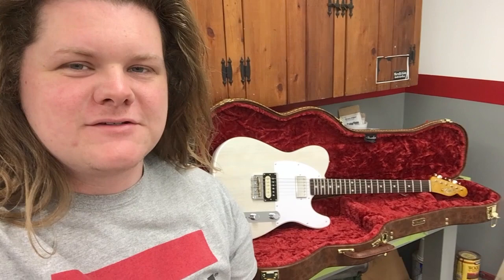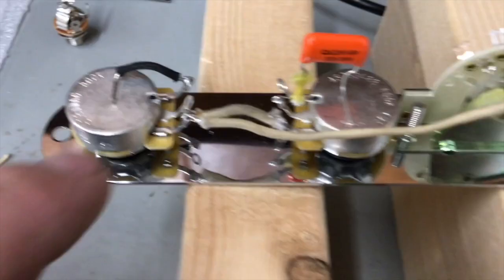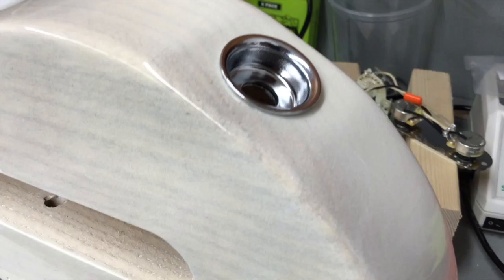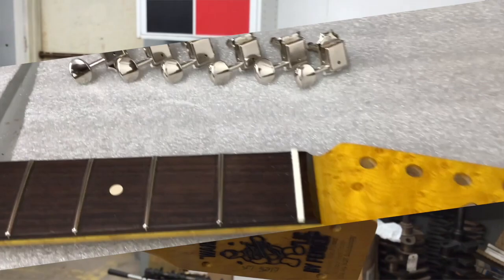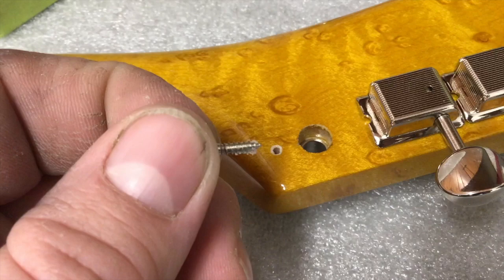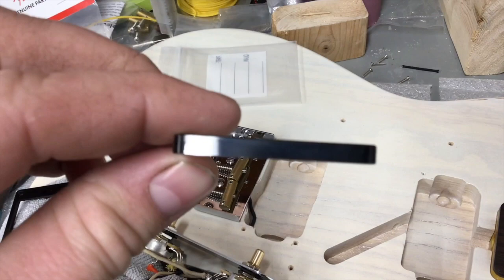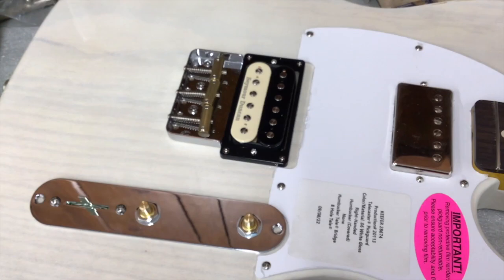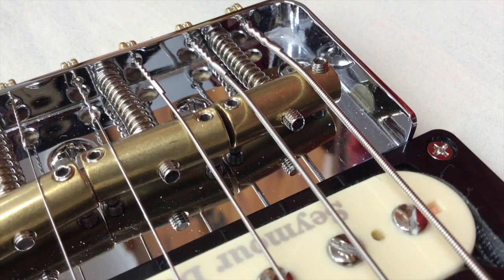How to Build a Custom Tele Guitar - Warmoth, StewMac, Seymour Duncan Part 3 - Wiring and Assembly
Hey y'all!

I typically work on cars, and that is primarily what this channel is about (plenty more car/Nova build stuff coming soon!), but I wanted to show the build process of this cool @warmoth Tele build! It will be getting a nitro lacquer paint job using supplies from @stewmac and some super cool pickups from @seymourduncan. Additional parts installed from @fender and Stewart Macdonald.

Hope y'all enjoy this video, I assemble all of the parts of the Tele and wire all of the electronics in this video.

This is the final installment of this build series, hope y'all have enjoyed it. Leave questions in the comments, I'll try to answer them accordingly!

Seymour Duncan JB Humbucker '59 P.A.F. pickup Guitar Build. Nitrocellulose Vintage Electric Swamp Ash Maple Build